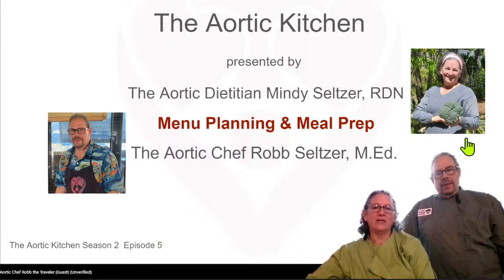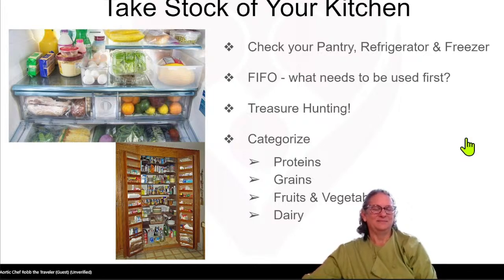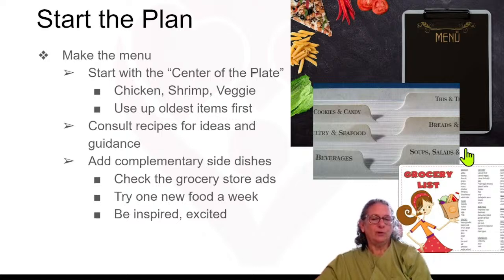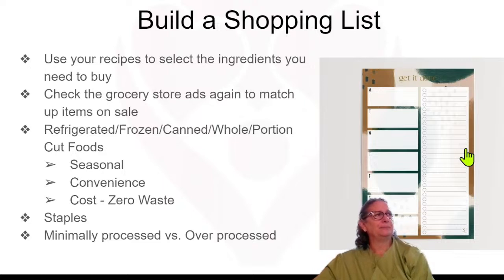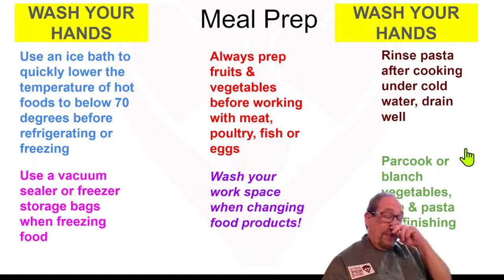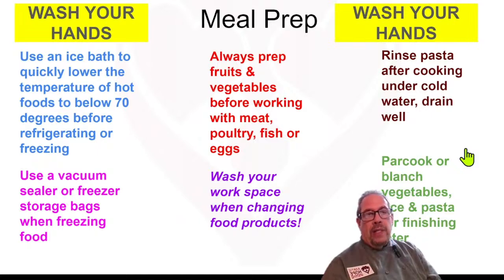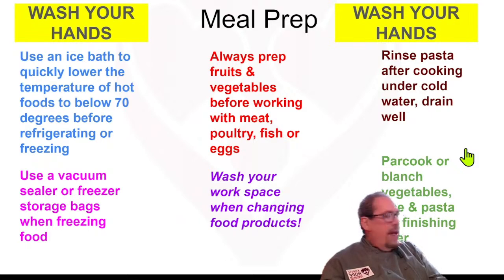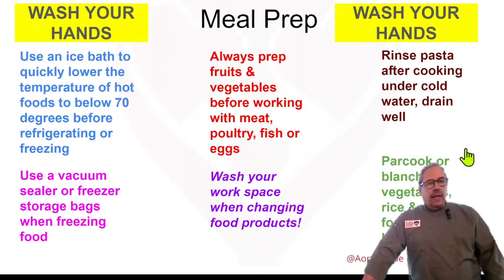AHTV Aortic Kitchen with Chef Robb and Mindy Seltzer | Meal planning and prep